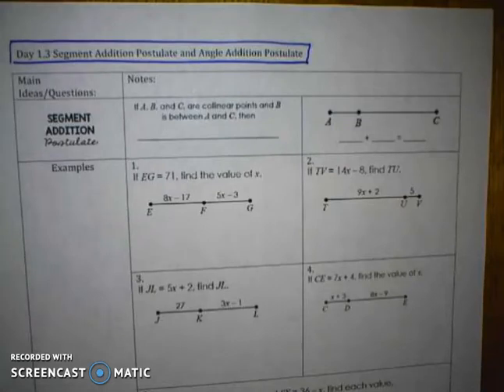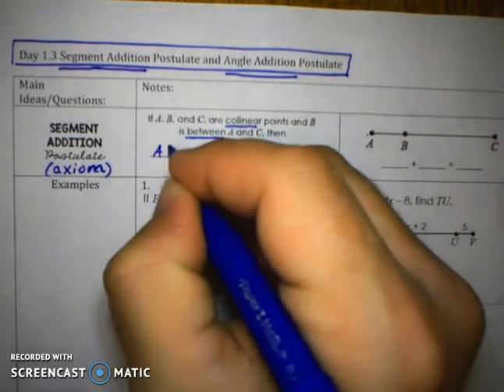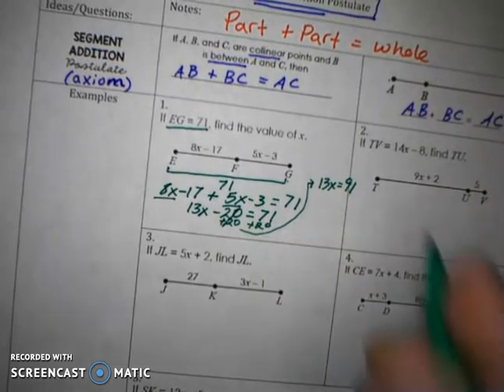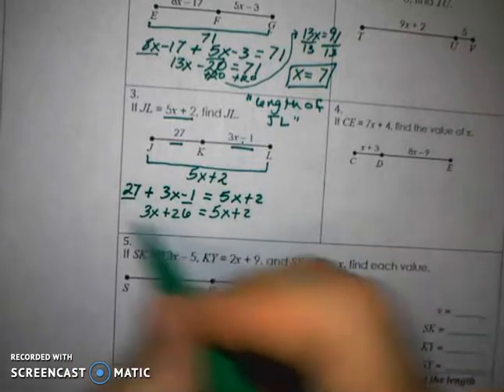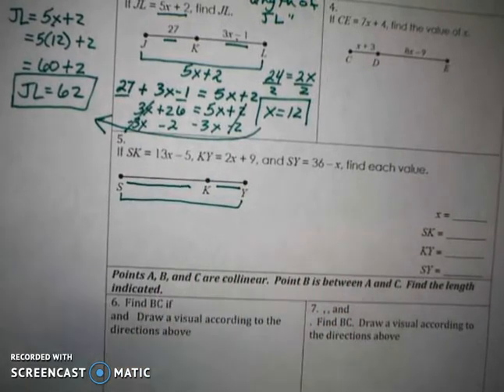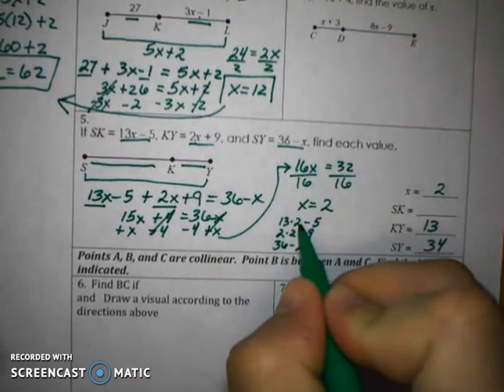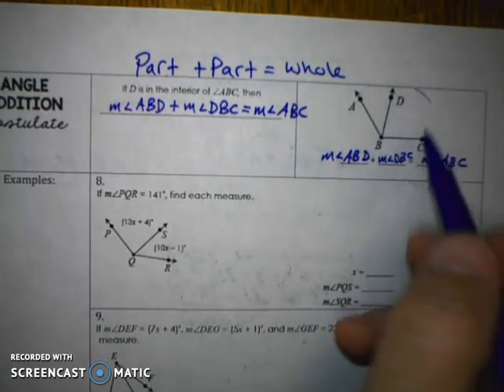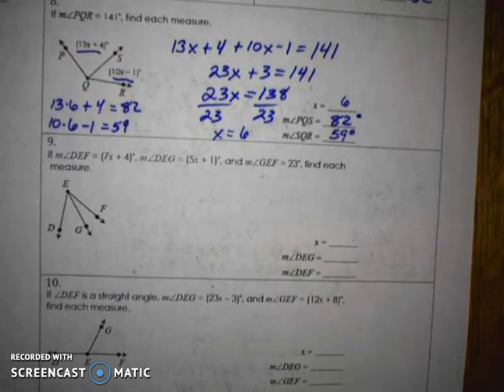Day 1 3 Segment Add Post and Angle Add Post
Objective: I can use the Segment Addition Postulate and the Angle Addition Postulate (part + part = whole) to solve problems.